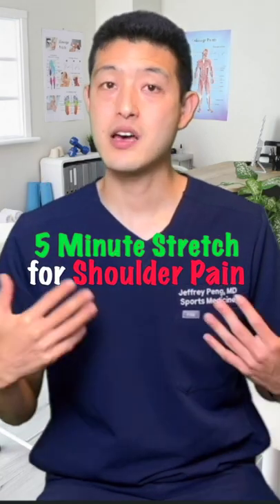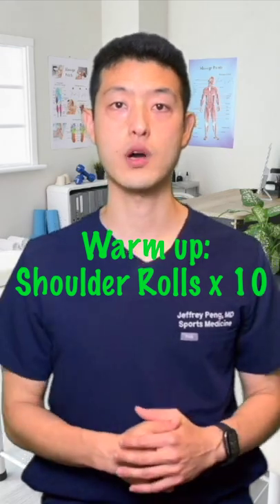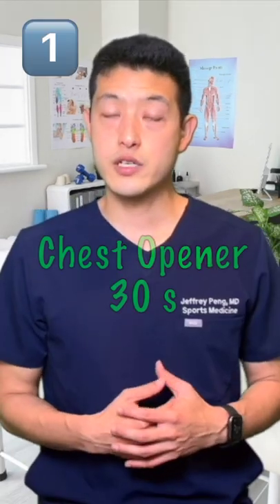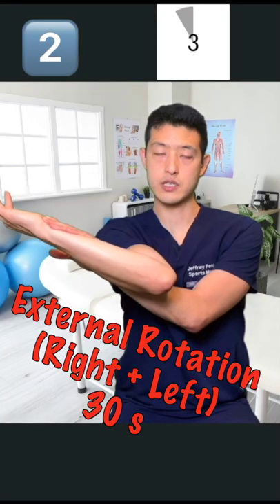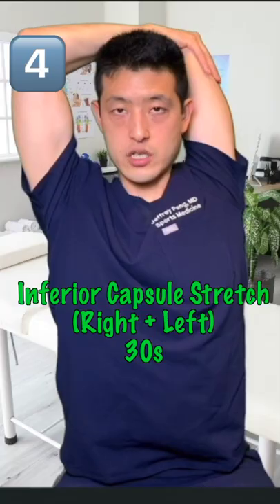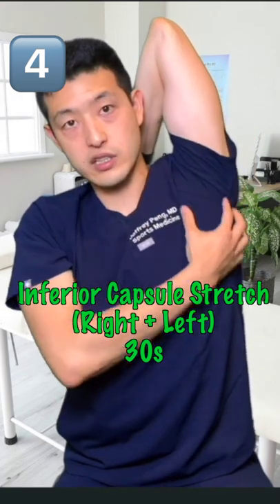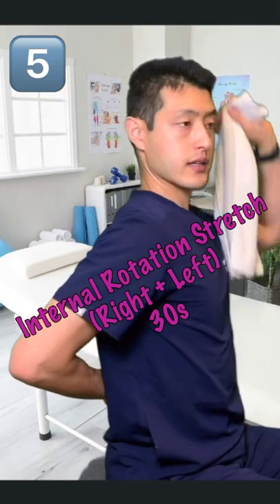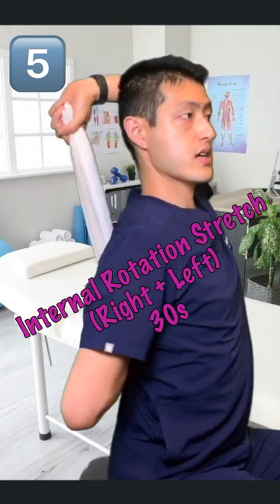Shoulder Stretch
This video will go over a quick routine to stretch out stiff shoulder muscles and provide fast relief. Do this exercise routine at least three times a day for at home shoulder pain relief.

►  Explore my CONTENT

►  ABOUT ME

Dr. Peng currently practices in Campbell, California.